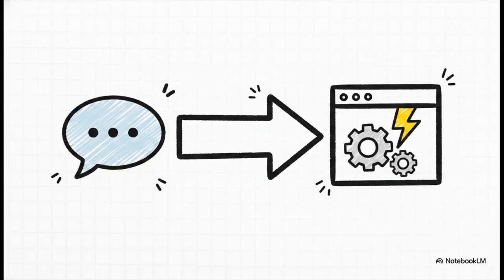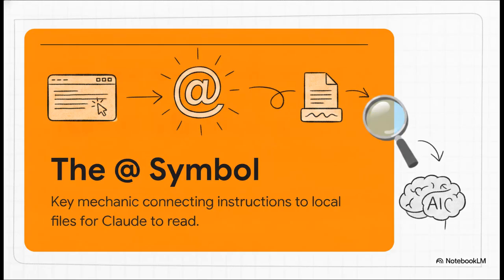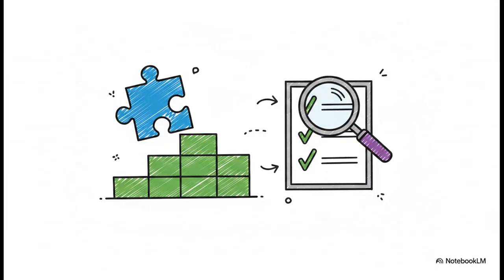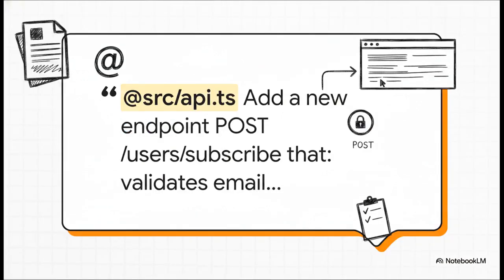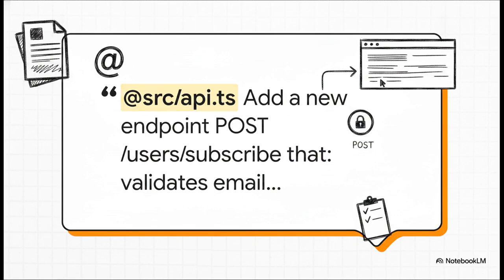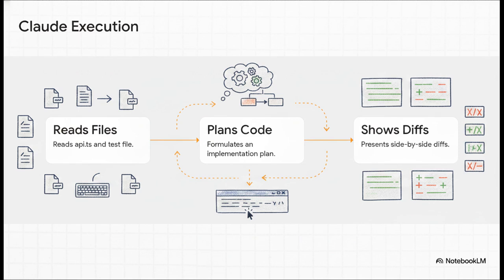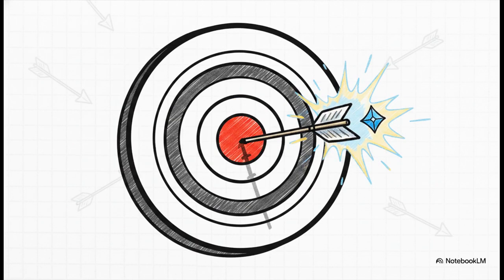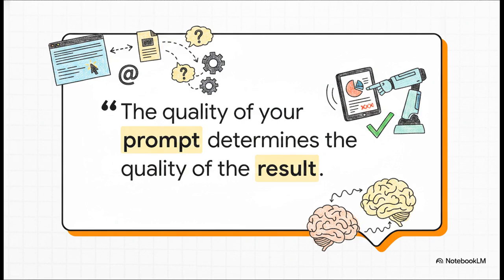Basic Prompting in Claude Code: Write Instructions That Actually Ship Code | Claude Master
Claude Code takes your plain-English instructions and turns them into real edits across your files, terminal, and dev tools. In this short lesson, you'll see how to phrase prompts so Claude finds the right code, makes the change you actually wanted, and shows its work — without you babysitting every step.

What you'll learn in this 3-minute guide:
• Structure a prompt with goal, context, and acceptance criteria so Claude knows when it's done
• Point Claude at the right files using @ references instead of letting it guess
• Pipe logs, stack traces, and command output directly into Claude for fast diagnosis
• Avoid the common traps: vague asks, missing conventions, and skipping plan review on big changes